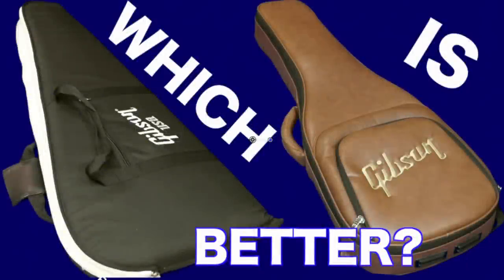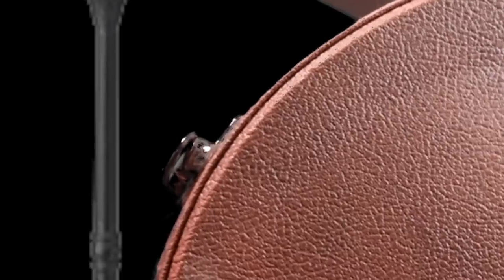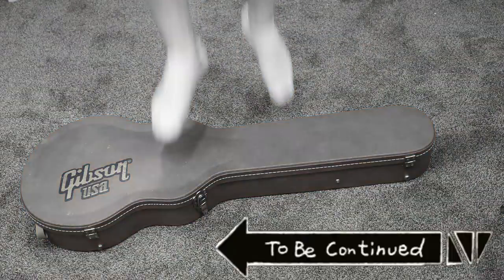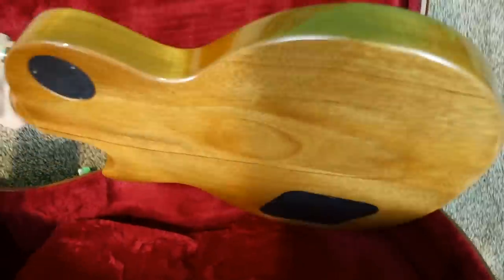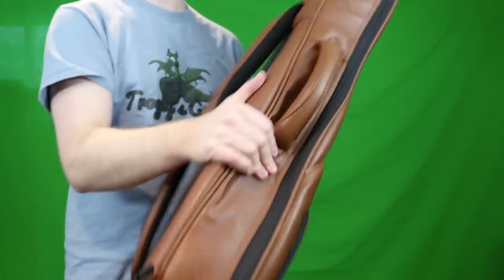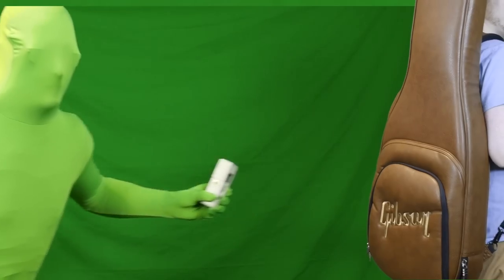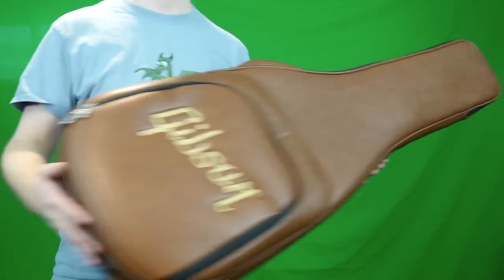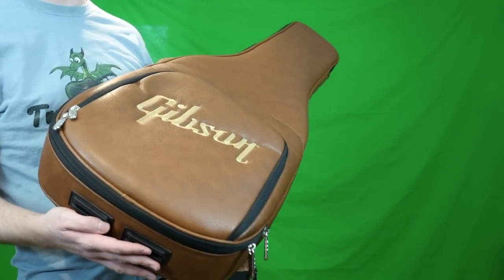Is the New Gibson "Soft Case" Better than a Hard Case? 2018 / 2019 Brown Gig Bag Review + Comparison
Search eBay for one!

0:23 - Pros Soft Case
4:50 - Cons Soft Case
9:29 - Final Thoughts

The New Gibson Les Paul / SG Soft Case / Gig Bag had me really curious when I first saw it. I wanted to know if it was any good or not so when I got one with my new 2019 Guitar Center Exclusive Les Paul Special, I was ready to put it to the test. I compared it with a regular Gig bag in this video ?sub_confirmation=1 and I concluded that these are many times better than the original style.

However, how does it compare to a proper soft shell case? How much do they cost new? $149. That is quite a lot for a 'Soft Case' especially when a hard case costs $199 new.

In this video, I will go over many pros and cons of this soft shell gig bag case as compared to the hard case. In the end, I found myself being able to take both sides. With just a few minor improvements to this new design, I could find myself liking them better than a hardshell case. Until then, the Taylor made hard gig bag cases will be my favorite style!